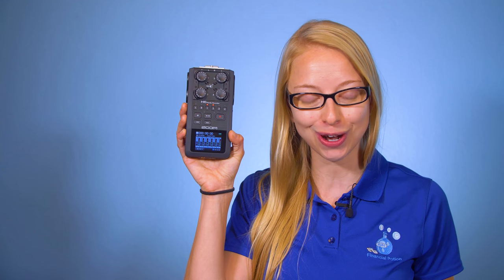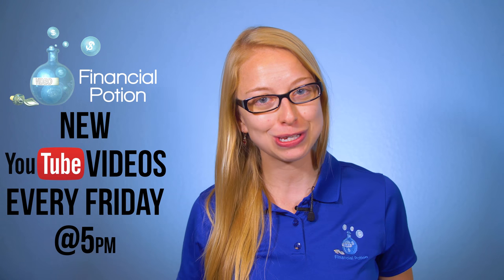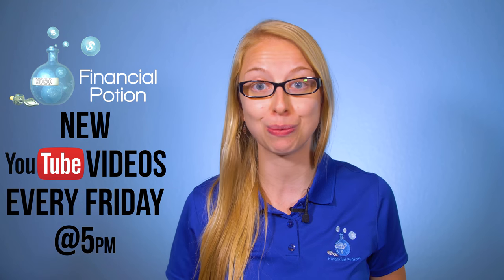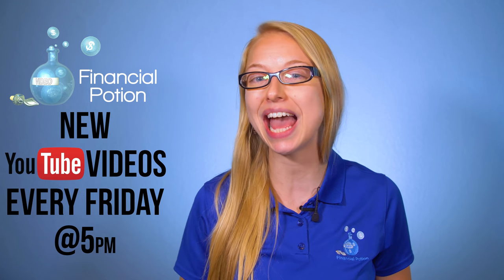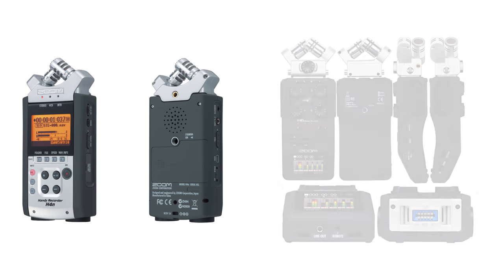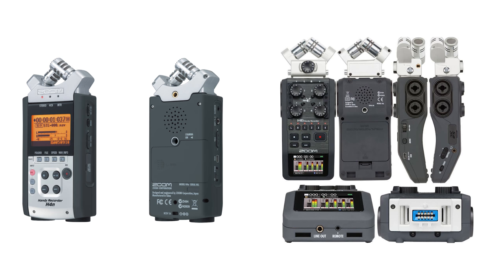How To Record Quality Audio ~ Zoom H6 Review with sample Audio by Financial Potion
Trying to figure out how to record quality audio for your videos, podcasts and other marketing needs? Enjoy this review on the Zoom H6 with sample audio. Click here and go to "pro" to purchase-

The Zoom H6 audio recorded is the best audio recorder in our opinion. We have 1 Zoom h4 and two Zoom H6s. The biggest benefit of the Zoom H6 is that we can record on both channels. What this means is we typically will set one level to be “perfect” on the sound check and then the other to be much lower. This way if someone screams, or laughs loudly out of nowhere and one channel peaks, the other channel will still be preserved to be used in post. It’s really easy to use, very user friendly and even includes top attachments to be used as a mic itself. That top attachment makes it easy to quickly  use the Zoom H6 for podcasts, personal memos or voice over tracks.
We love the Zoom H6, it’s been a great addition to our equipment and that's why we have two of them so we can accomodate sets with larger groups of people, and be at two places at once to record.